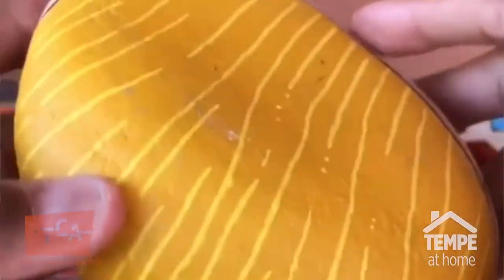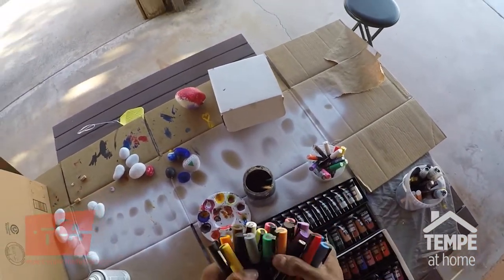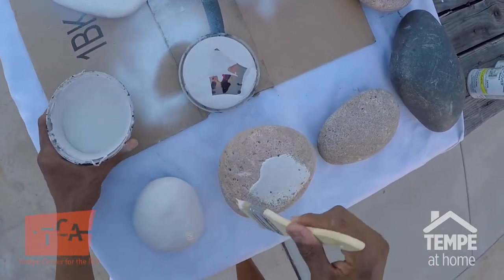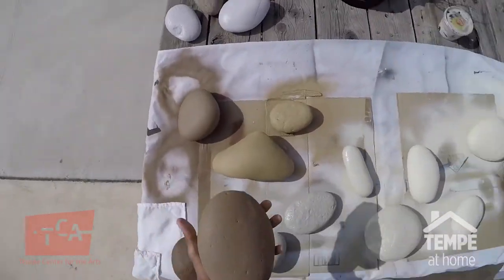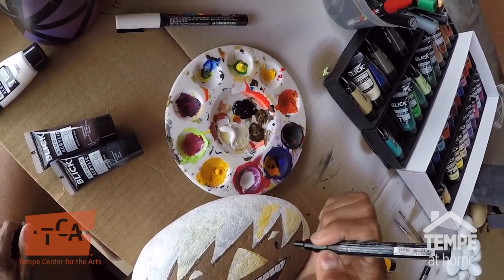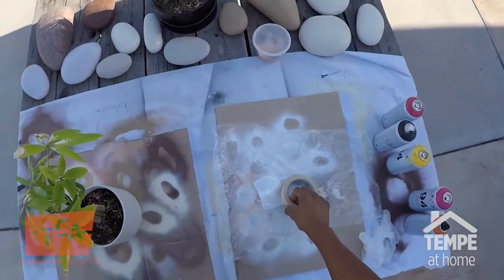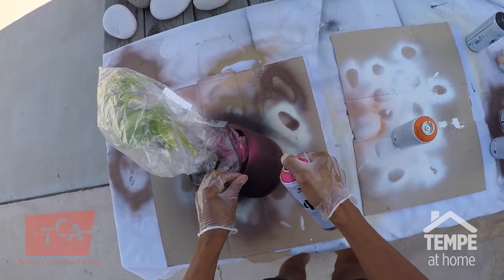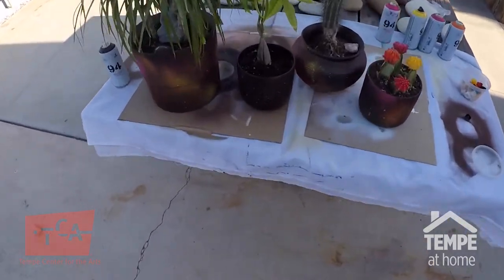TCA - Humanity Rock and Pot Painting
Joint Tempe Artist/Muralist, Jayarr, as he demonstrates some fun and easy art projects you can do at home.